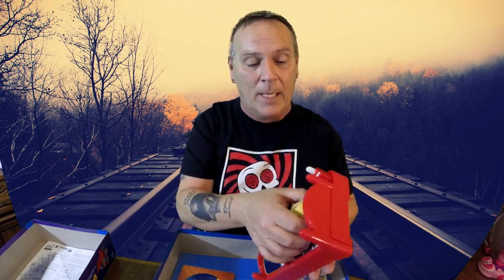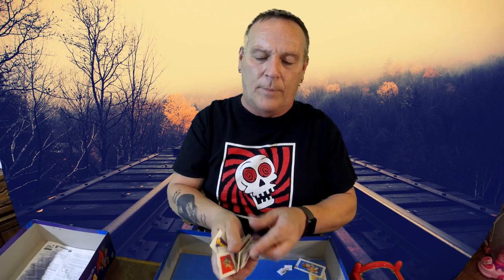DON'T WAKE DADDY (Game Review)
I review the game Don't Wake Daddy. 100% honest, to the point and uncensored. I'm trying to help adults make real informed decisions before they waste their hard earned money buying a game that nobody willl play with. Probably shouldn't watch it with your kids.